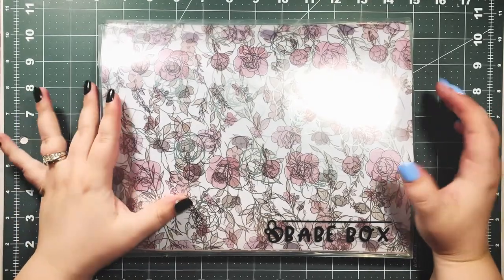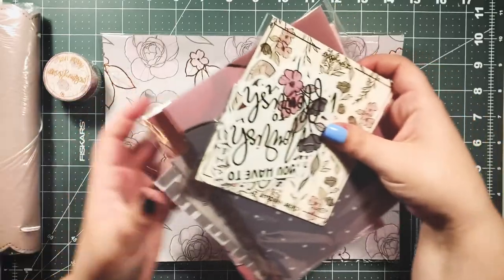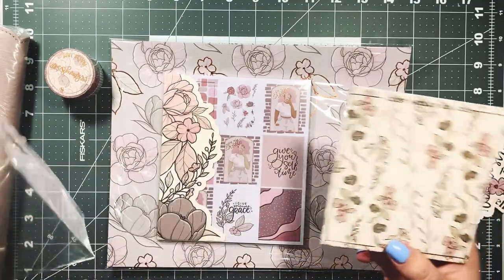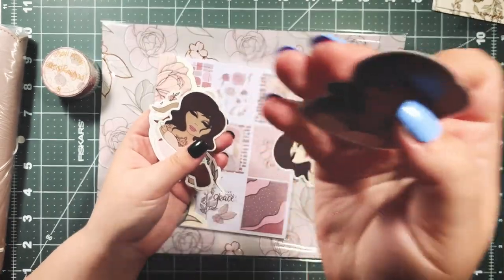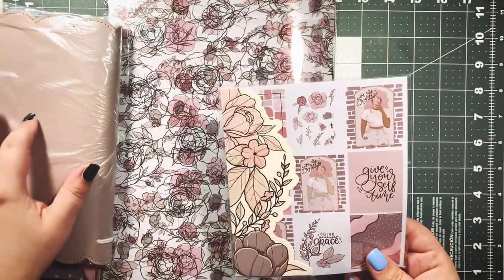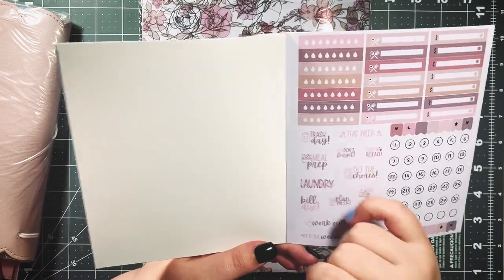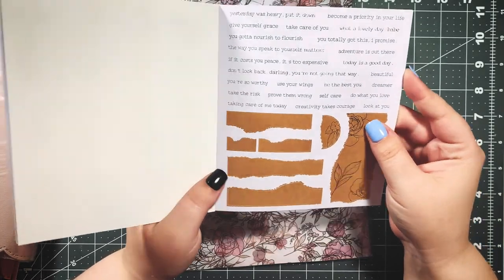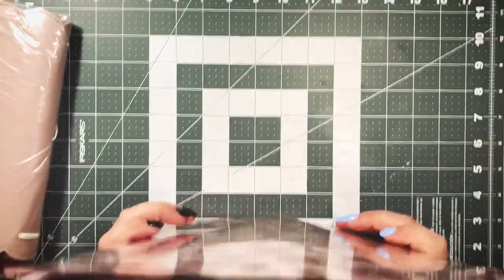June 2021 Babe Box Unboxing | Subscription Box | Planning with Cass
In today's video, I am unboxing the June 2021 Babe Box subscription box from TheHoneyBShop! The theme for this month was Grace.